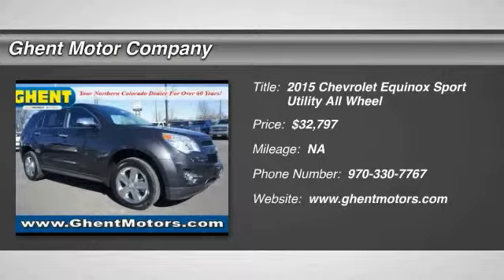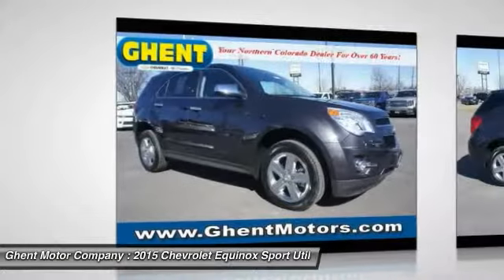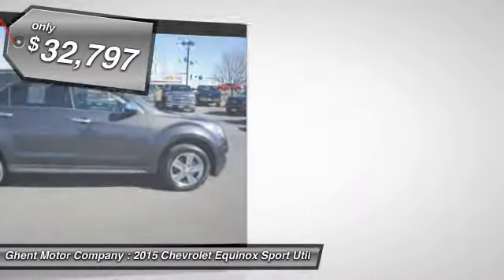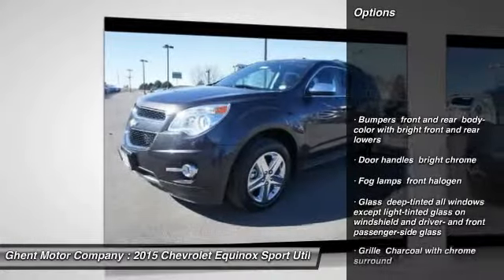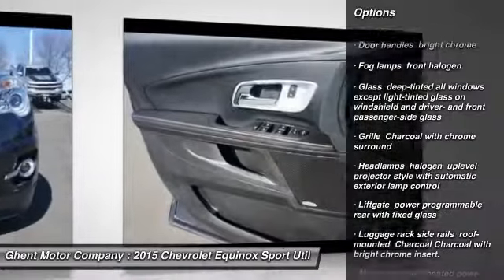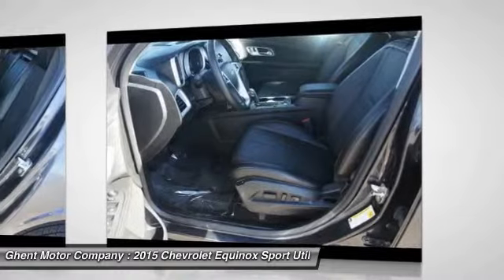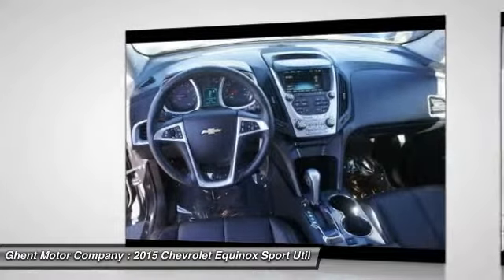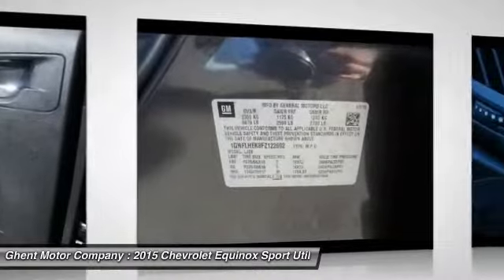2015 Chevrolet Equinox Greeley | Ft Collins 132018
Pricing includes a Dealer Handling Fee of $499.50.  Efficiency. Space. Style. Versatility. Its all right here in the 2015 Equinox fuel-efficient SUV. Enjoy the fuel economy of a car and the capability of an SUV that will help you get through each and every day. With an EPA-estimated 32 MPG highway  thoughtfully designed space for passengers and cargo and available 4G LTE with available Wi-Fi that keeps you and up to 7 devices connected on the go  Equinox offers infinite versatility and zero compromise. Equinox also comes standard with Chevrolet Complete Care which includes 2 years or 24 000 miles of scheduled maintenance and 5-year/100 000 miles of Roadside Assistance  Courtesy Transportation and powertrain warranty. So you can worry less and focus on the task at hand...